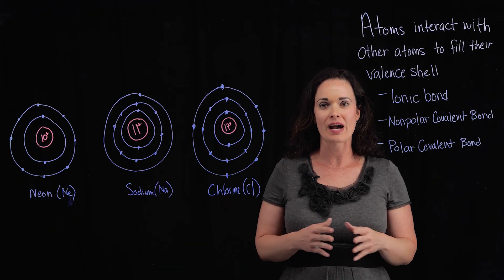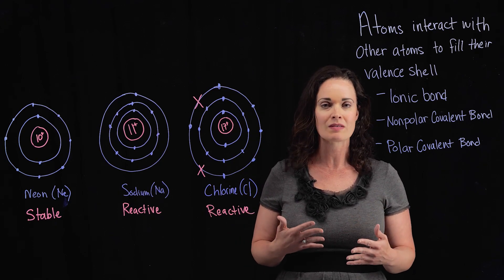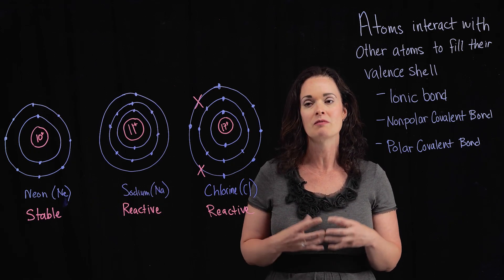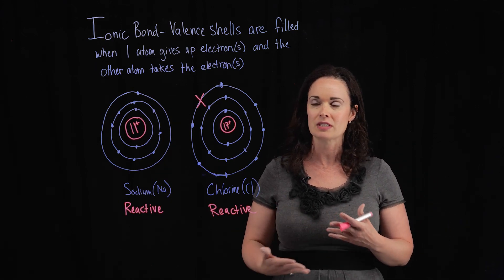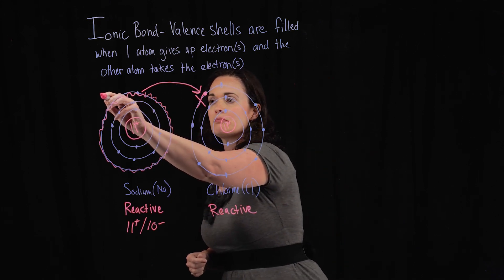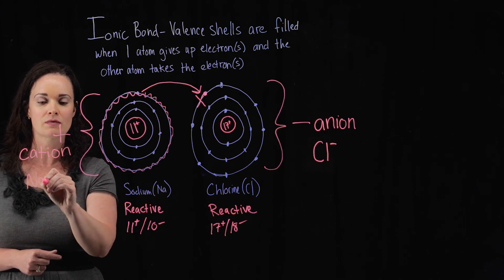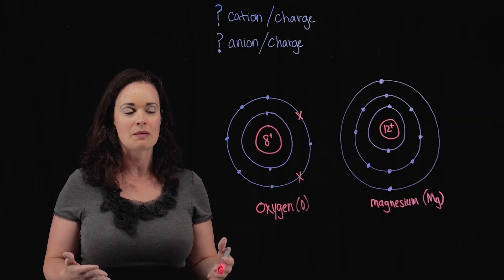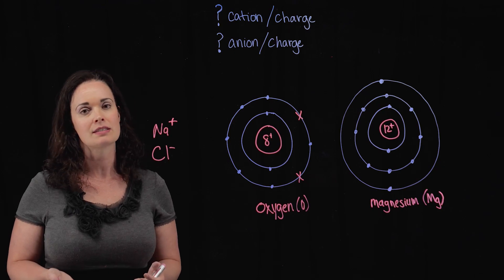IONS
This video covers how ionic bonds are formed through exchange of electrons